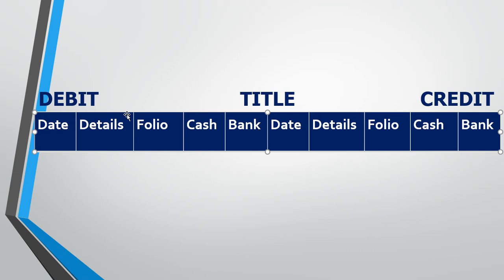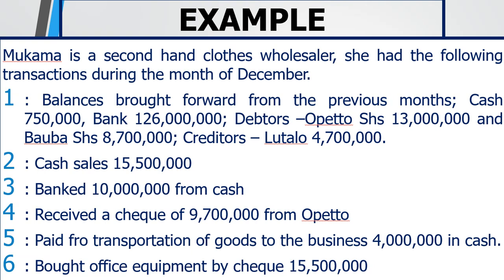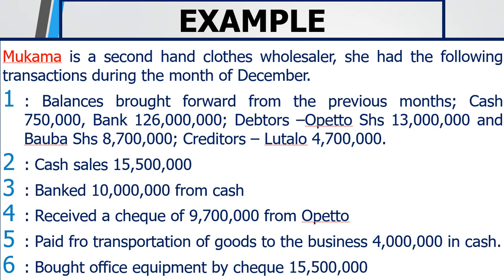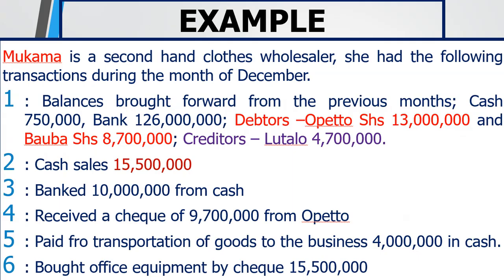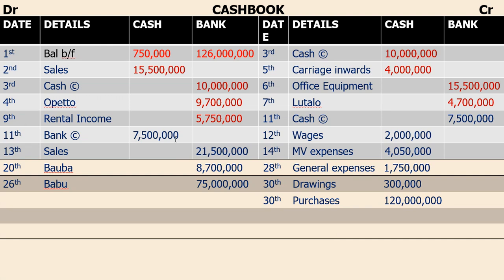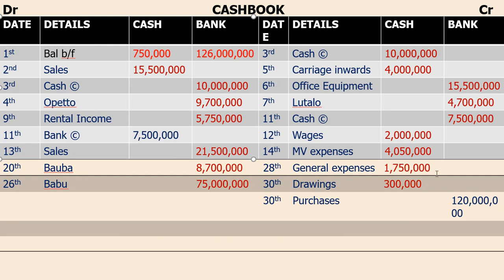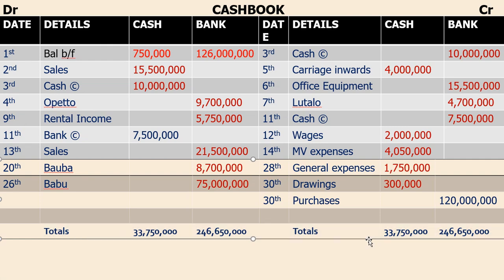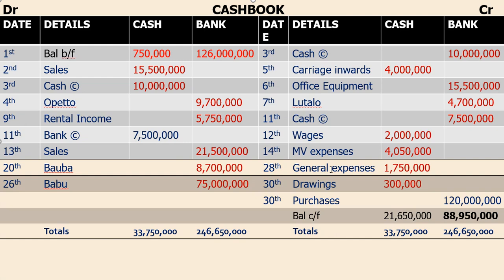CASH BOOK SIMPLIFIED📌 - RECORDING TRANSACTIONS IN A CASH BOOK 📖📒 | WITH LIVE EXAMPLES | CPA📚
This video explains all the types of cash books and how financial transactions are recorded using live examples.